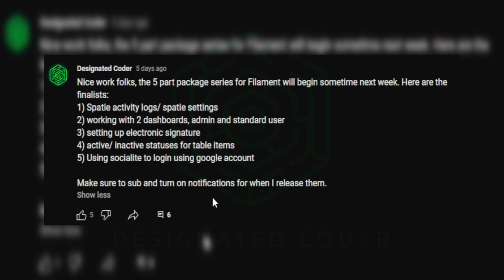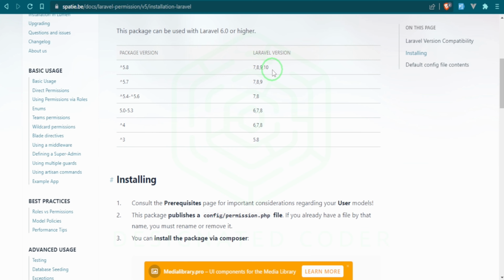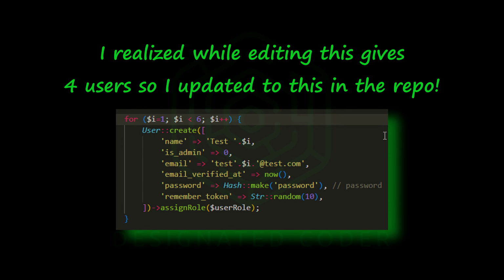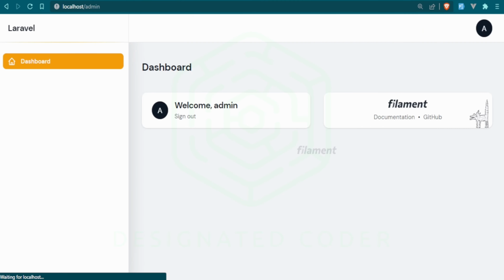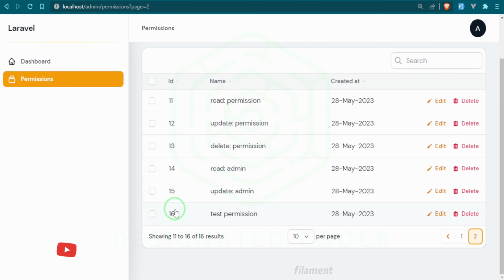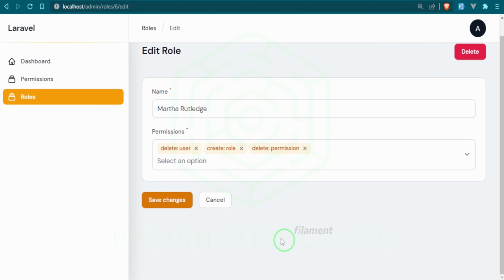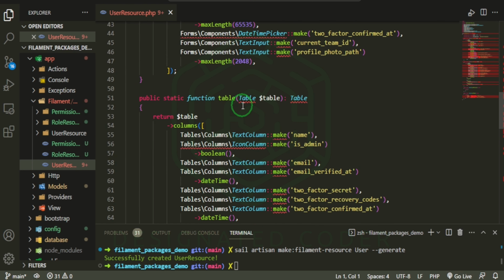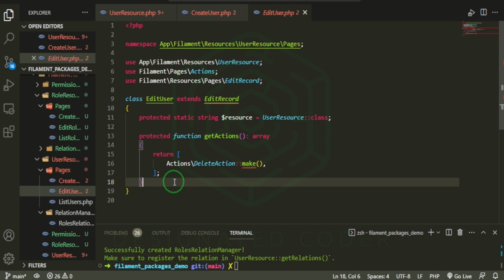Laravel Filament Packages: Project Setup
Lets explore Laravel Filament packages. Built with Laravel 10, Filament, Spatie's Laravel-Permissions, Jetstream, Livewire, and Tailwind CSS.

In this part, we install Filament and Spatie's Laravel Permissions.

We will only be using the default authentication setup with Laravel, Jetstream, and Sanctum.

📓 Video Chapters:
0:00 Laravel Filament Packages: Project Setup

//TOOLS & SERVICES I USE:
○ Get $100 or more free credit for 60 days from DigitalOcean